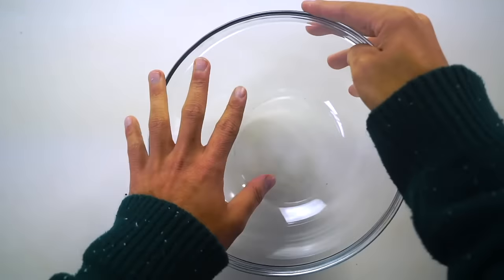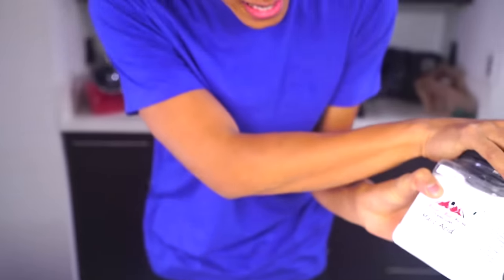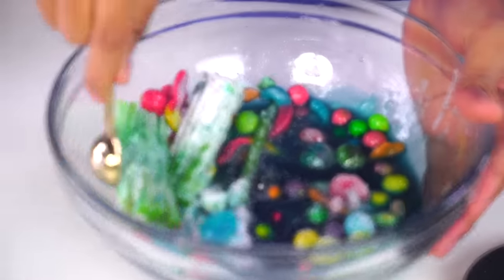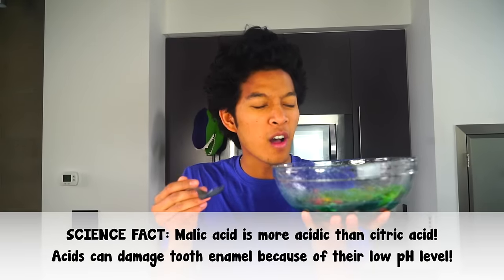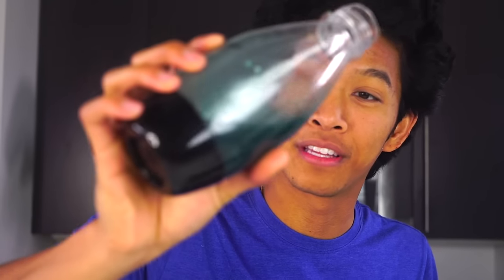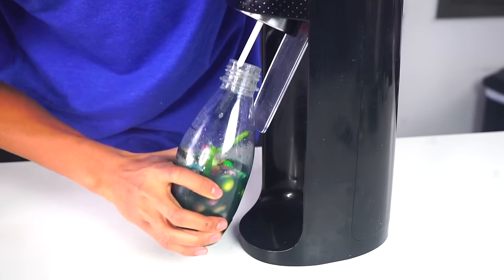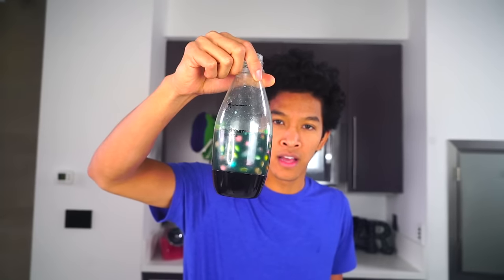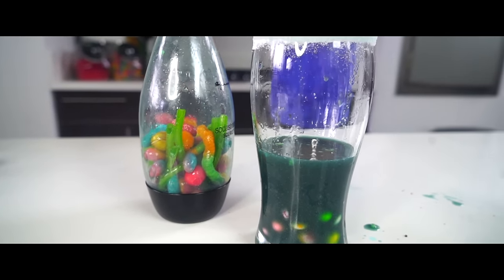Extreme Sour Soda!! BLOOD WARNING!!!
TODAY I MAKE THE MOST EXTREMELY SOUR SODA EVER! MY PREVIOUS SOUR SODA THAT WASNT AS SOUR!!!